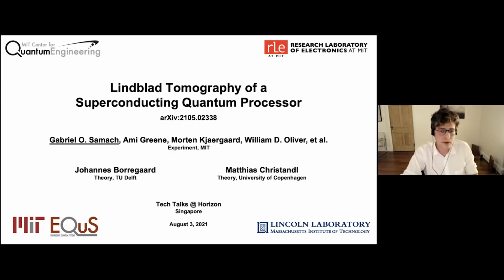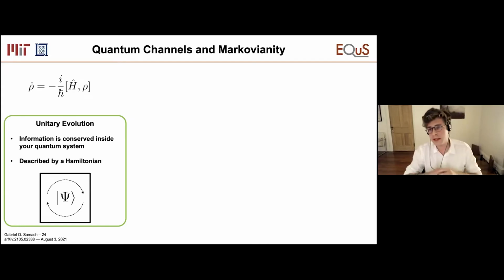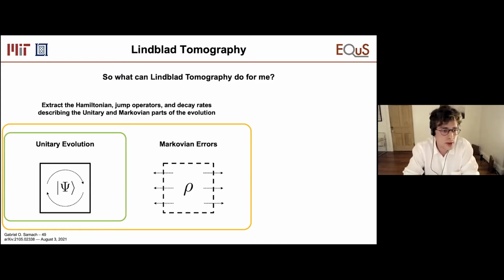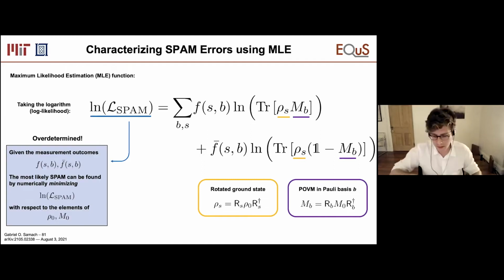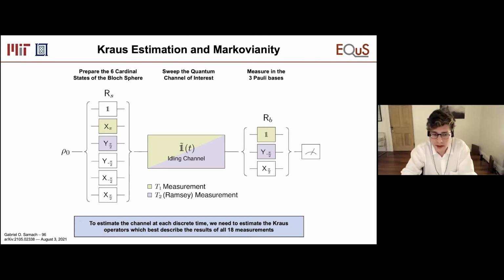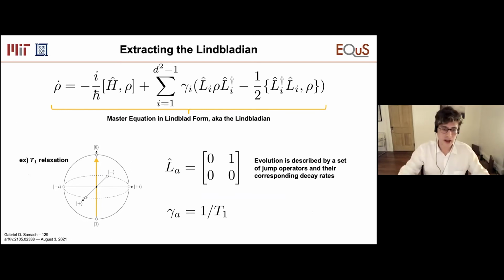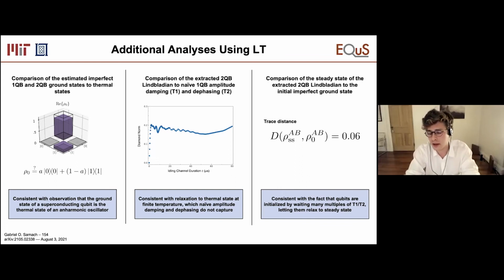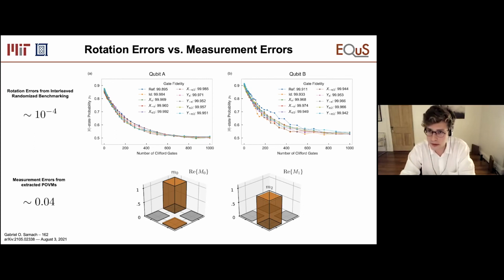Lindblad Tomography of a Superconducting Quantum Processor – Gabriel O Samach – Tech Talks @ Horizon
Tech Talks @ Horizon Quantum Computing are our way to stay up-to-date on the developments in quantum computing from across the research community. We provide the stage and benefit from the exchange of ideas with those who are pushing the technology and the industry further.

For our fourth talk, we invited Gabriel O. Samach to speak about a topic that is very close to our heart: understanding dynamics within a quantum system, and in particular the Lindblad operators of the system.

Gabriel O. Samach
- Graduate Fellow, Engineering Quantum Systems Group, MIT
- Associate Staff Scientist, Quantum Information and Integrated Nanosystems Group, MIT Lincoln Laboratory

Abstract:
"As progress is made towards the first generation of error-corrected quantum computers, careful characterization of a processor’s noise environment will be crucial to designing tailored, low-overhead error correction protocols. While standard coherence metrics and characterization protocols such as T1 and T2, process tomography, and randomized benchmarking are now ubiquitous, these techniques provide only partial information about the dynamic multi-qubit loss channels responsible for processor errors, which can be described more fully by a Lindblad operator in the master equation formalism.

In this talk, I outline and present the results of the first experimental demonstration of Lindblad Tomography, a hardware-agnostic characterization protocol for tomographically reconstructing the Hamiltonian and Lindblad operators of a quantum channel from an ensemble of time-domain measurements [1]. Performing Lindblad Tomography on a small superconducting quantum processor, we show that this technique characterizes and accounts for state-preparation and measurement (SPAM) errors and allows one to place strong bounds on the degree of non-Markovianity in the channels of interest. Comparing the results of single- and two-qubit measurements on a superconducting quantum processor, we demonstrate that Lindblad Tomography can also be used to identify and quantify sources of crosstalk on quantum processors, such as the presence of always-on qubit-qubit interactions."

[1]  G. O. Samach, A. Greene, J. Borregaard, M. Christandl, D. K. Kim, C. M. McNally, A. Melville, B. M. Niedzielski, Y. Sung, D. Rosenberg, M. E. Schwartz, J. L. Yoder, T. P. Orlando, J. I-Jan Wang, S. Gustavsson, M. Kjaergaard, W. D. Oliver, Lindblad Tomography of a Superconducting Quantum Processor, arXiv: 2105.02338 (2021)